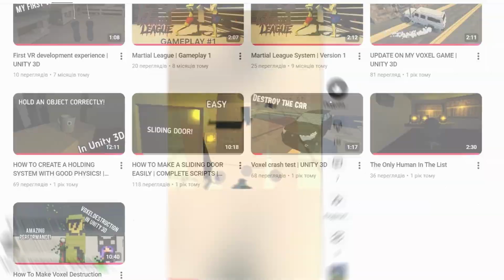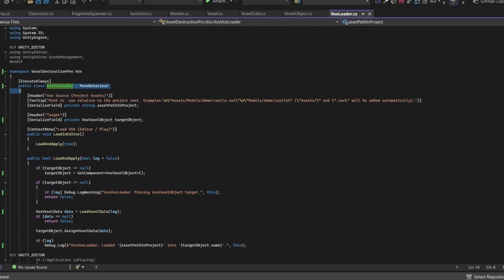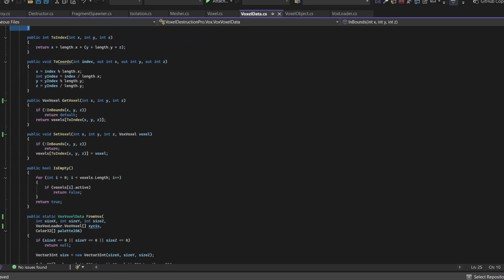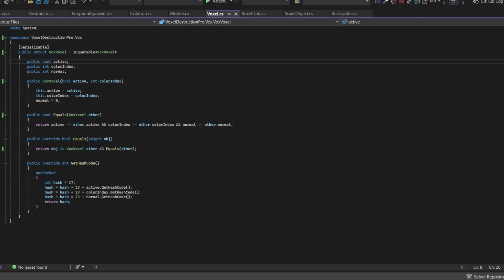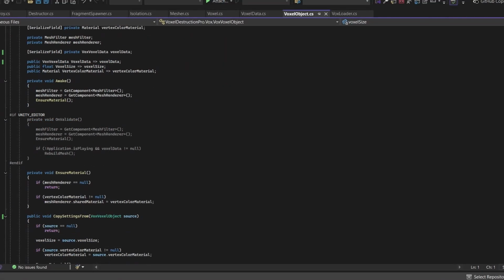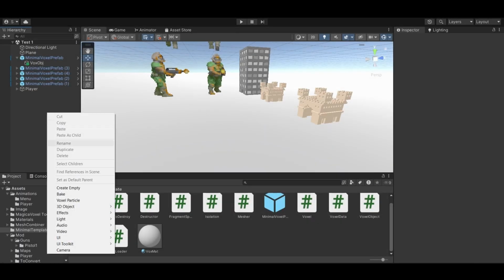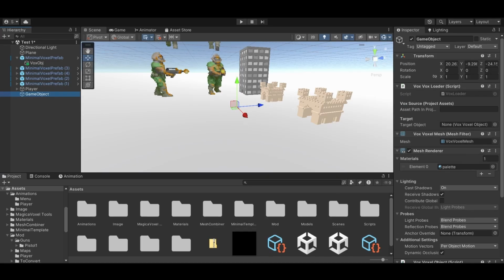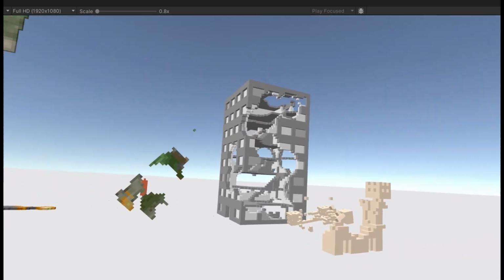Voxel Destruction - Part 1 | Unity 3D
Part 1 - Data and Mesh Generation

Check comments for Github as YouTube doesn't allow me to post links yet!